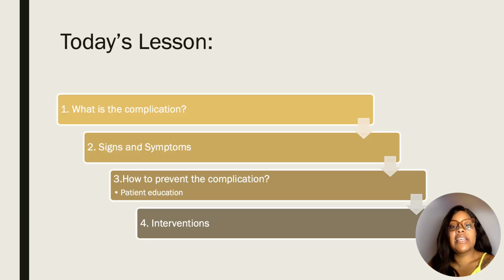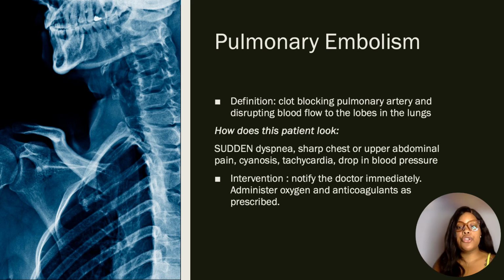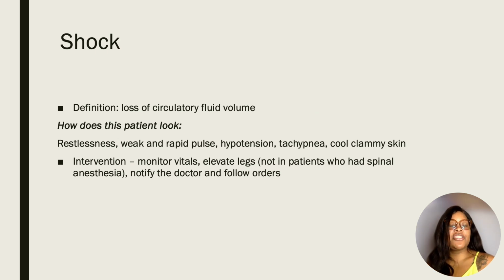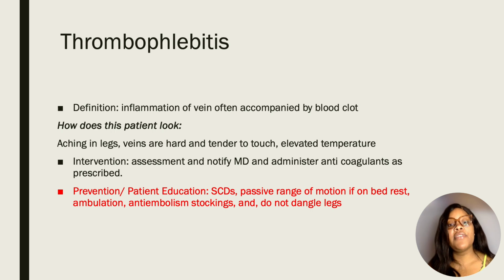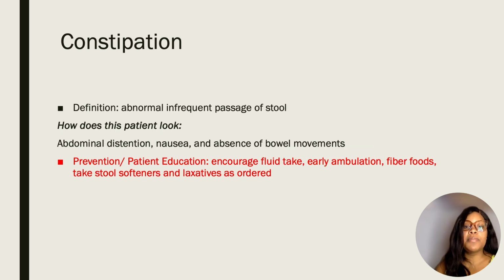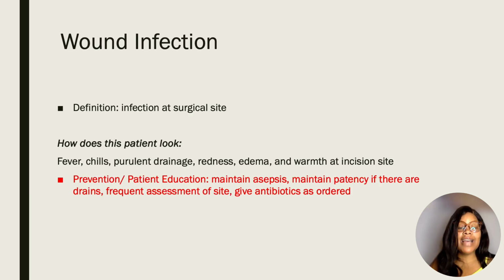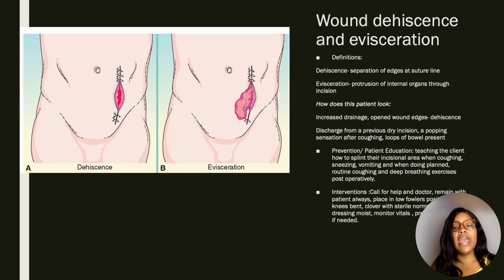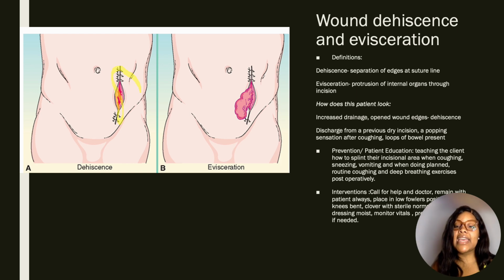Post Operative Complications